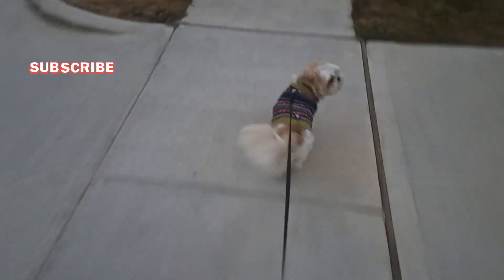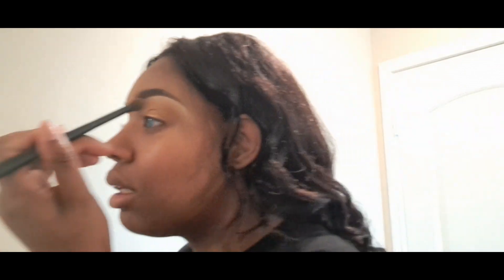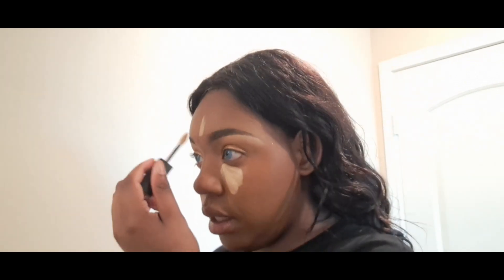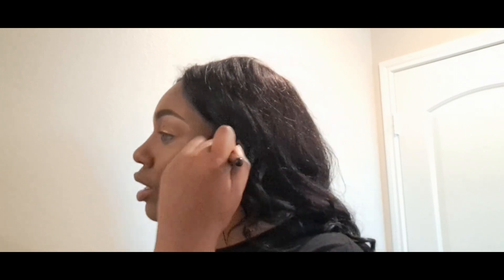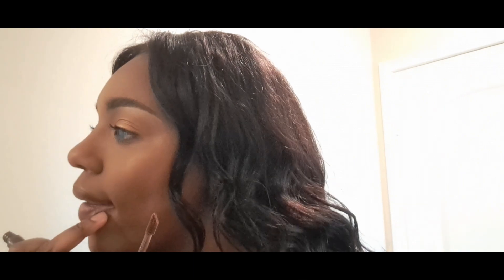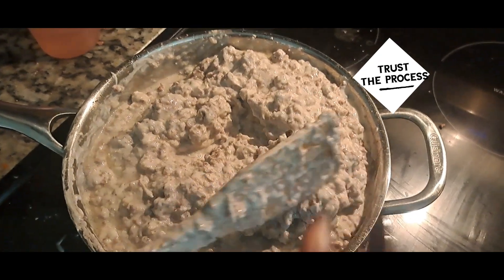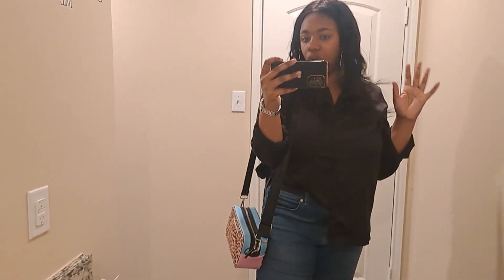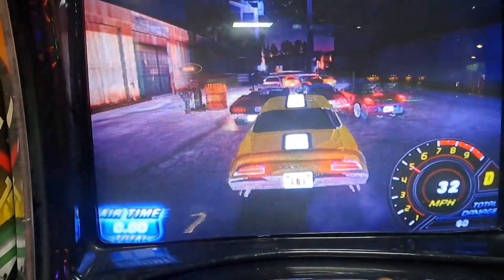Vlogmas 3&4 ( interviews, ITZ Aracade, cooking etc.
I hope you are enjoying these mini vlogmas videos. Today's vlog is a little longer. but I hope you guys enjoy. let me know in comments below if you like long or short vlogs.

Urban Decay Nakes Honey Palette

Maybelline Foundation ( Shade coconut 355)

Mented Cosmetics Bronzer ( Shade Yacht Life)

Mented Cosmetic Gloss  ( Shade baby brown)